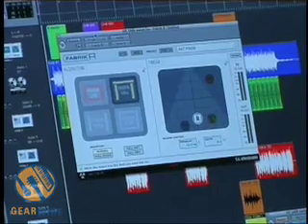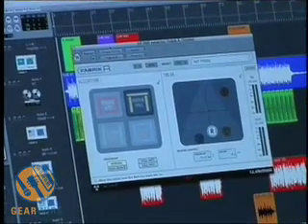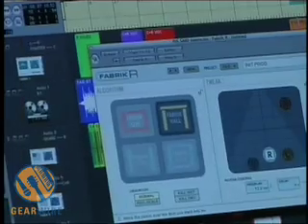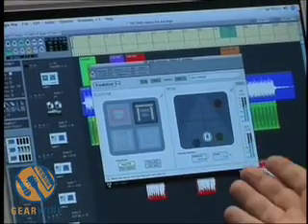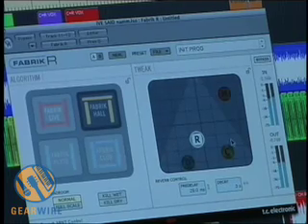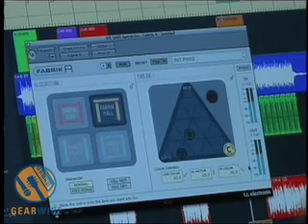TC Electronic's Fabrik R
Fabrik R offers up four styles of reverberation:  Live, Hall, Plate, and Club. According to TC what they have done is taken their acclaimed reverb and made it easier to use. We think it's pretty darn cool.